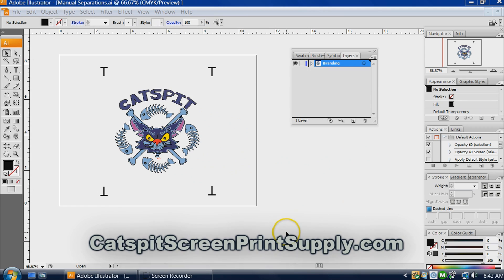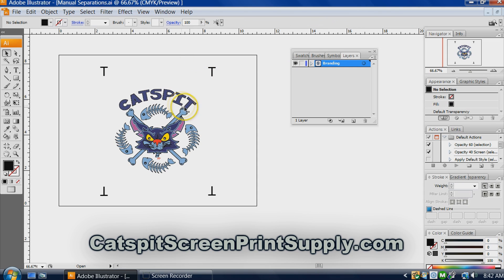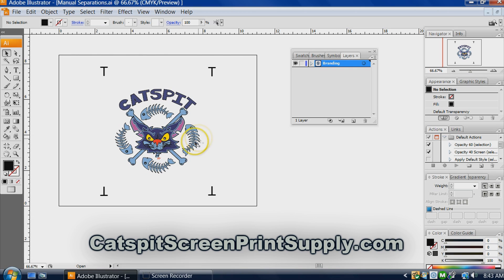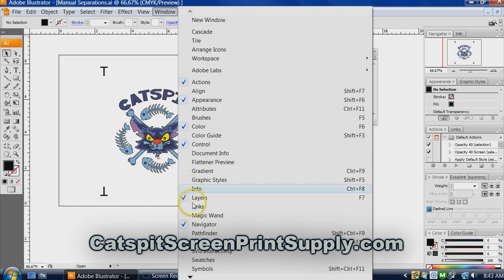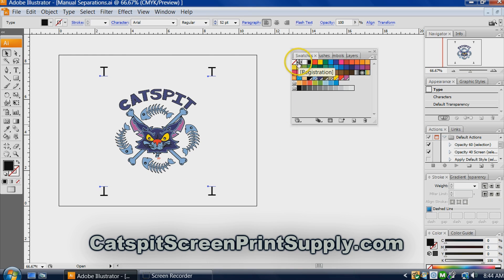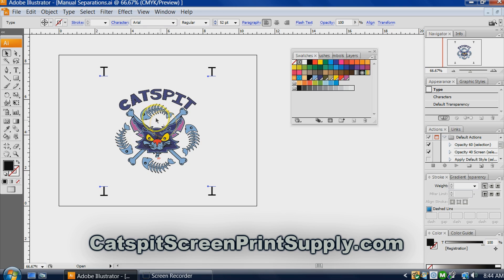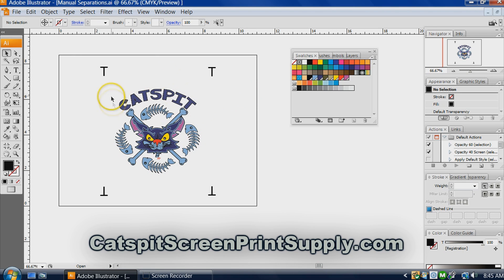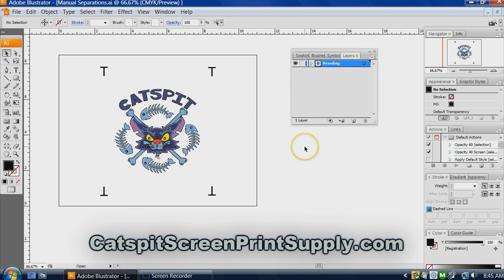9. Screenprinting Artwork In AI: How To Use The Registration Swatch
This is a very simple explanation of the registration swatch in Illustrator. In this follow up tutorial I show you how to use the swatches tab in the same layers window I pointed out last time. This video was inspired by Matt from Mikey Designs on Facebook who left some comments about this function. It’s a cool way to make any custom registration mark print from one layer to all the film positive separations. Follow along as we take a look at this and you’ll even hear a bit about host separations and RIP separations. I explain some about printing a separation out form one layer with a multi-color piece of art. Hold on cowboy, take it step by step. I’ll get to other more complicated artwork videos after we cover some basics. I’ll be doing some Catspit printing which will serve the purpose for the video ;) I hope you enjoy this vector art instructional.